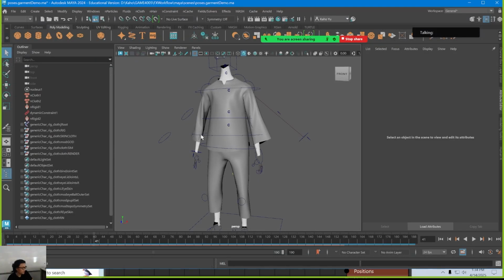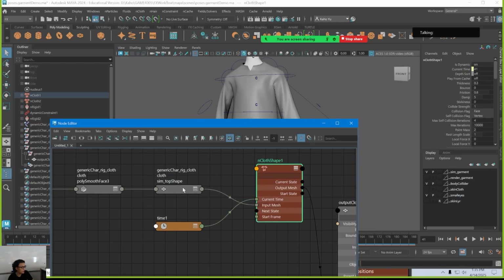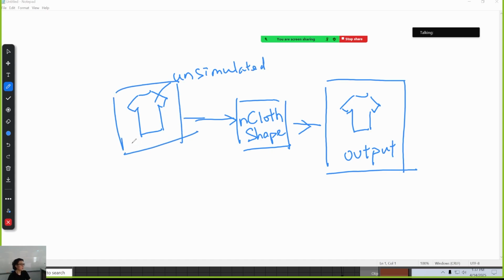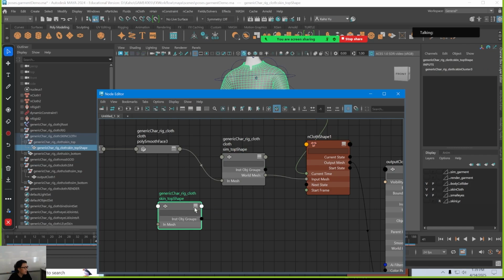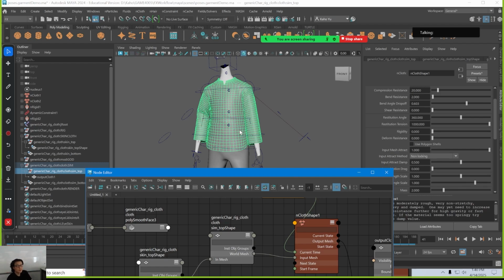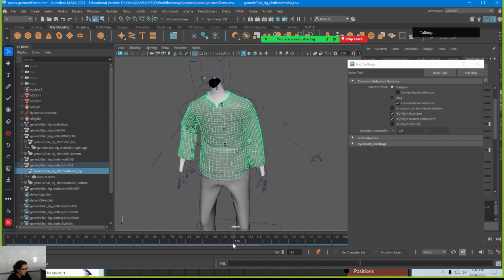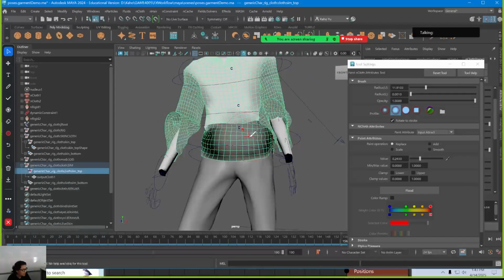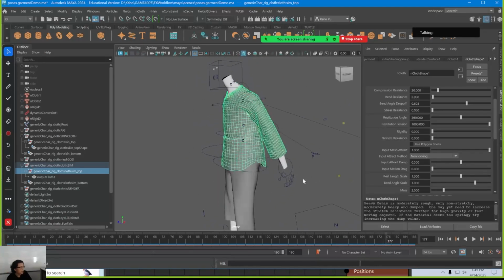Character Rigging - Advanced Cloth Workflow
Blending between simulated and skinned versions of a garment.